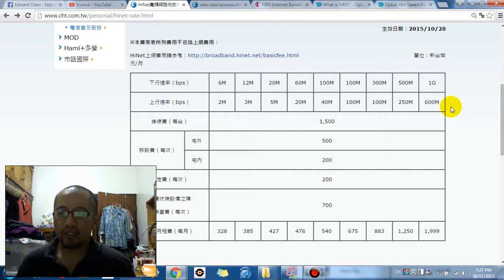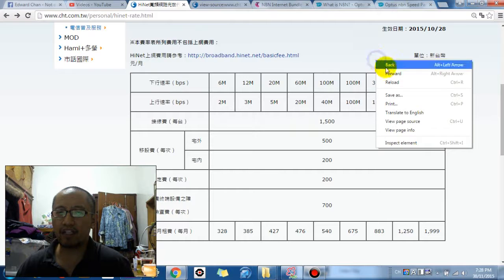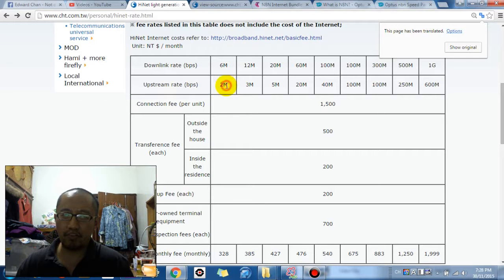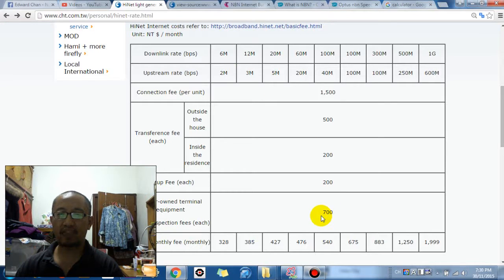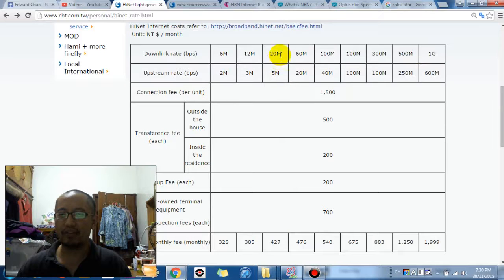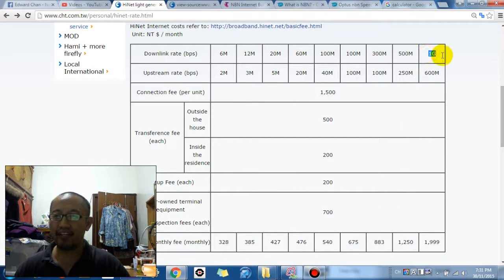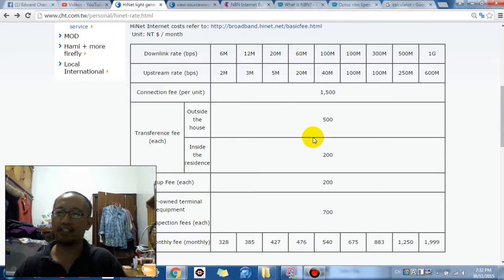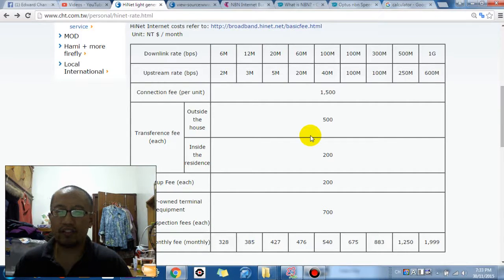For Australians - how good is our internet speed / cost?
I am an Australian and I love Australia - but in terms of internet, we're really starting to fall behind. Here is some information on how much internet costs in Taipei and how fast it is, to give you guys a comparison.